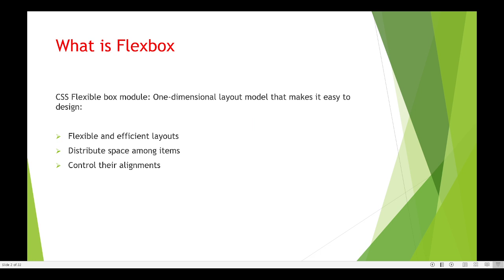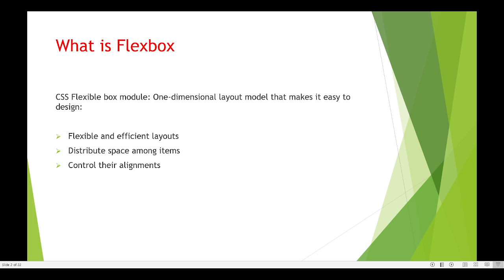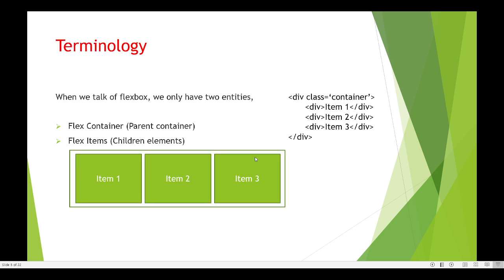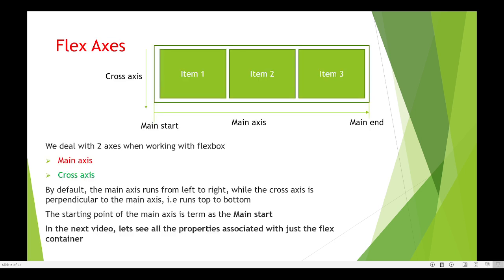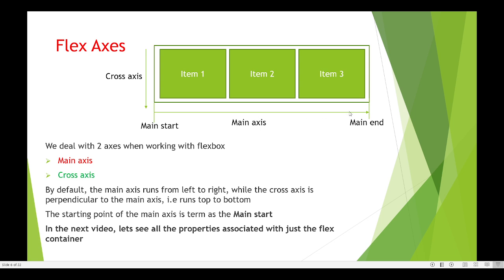Flexbox Introduction #1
This is a crash course on Flexbox css3 Model. This course will teach you the basics of what you need to know and how to apply flexbox concept to real world application. This is a course for absolute beginner who have basic knowledge of HTML and CSS.